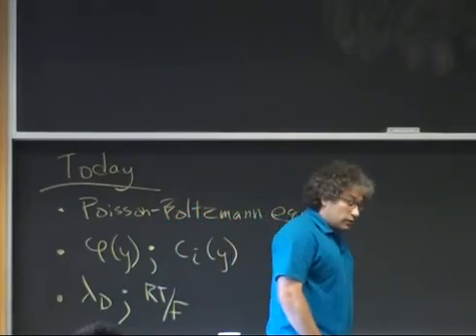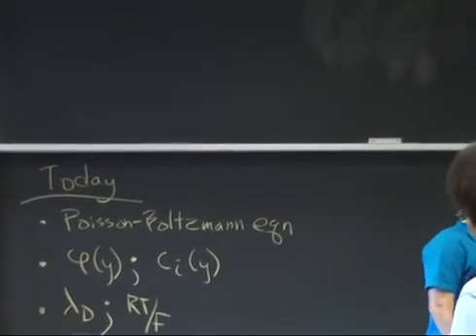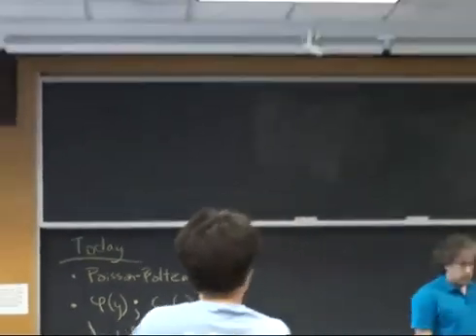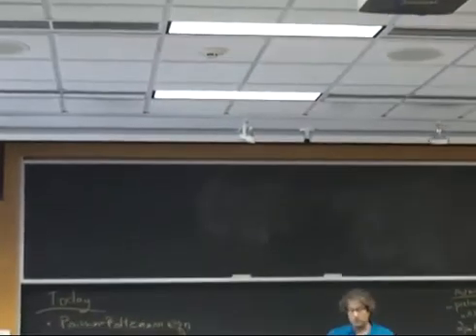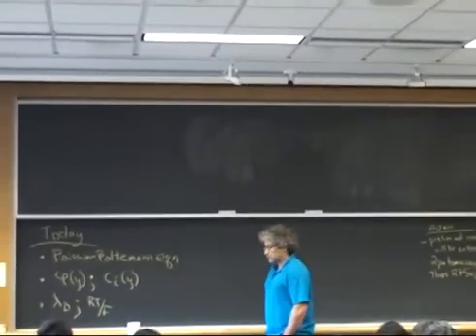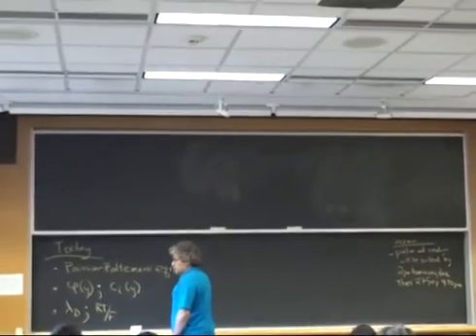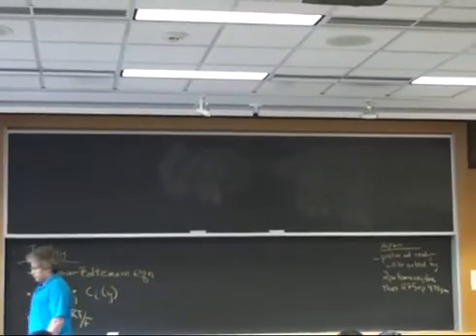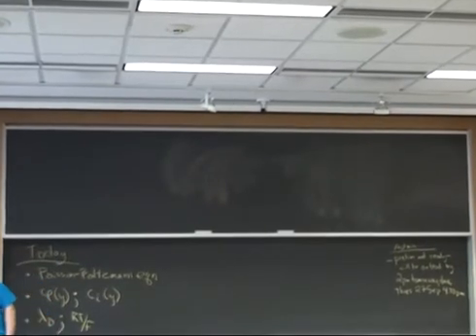microfluidics and nanofluidics - intro to 1D electrical double layer analysis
Lectures are from Cornell University Mechanical Engineering 6240 - Physics of Micro- and Nanoscale Fluid Mechanics.